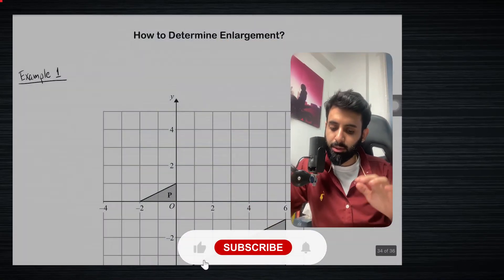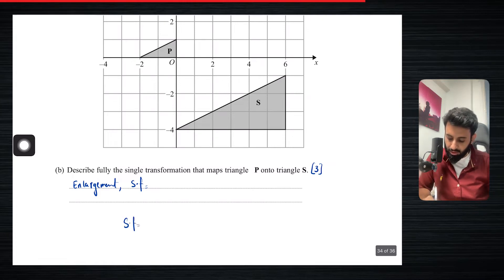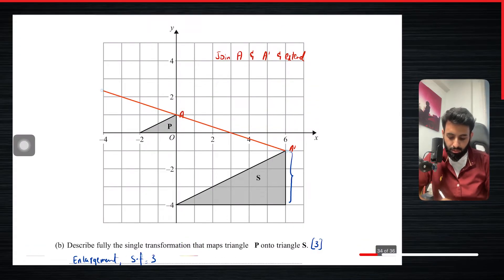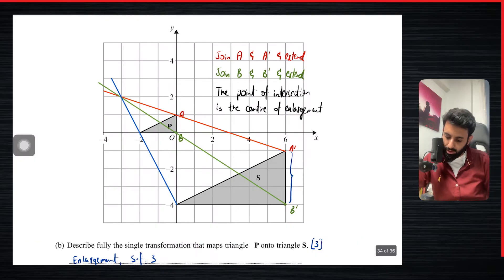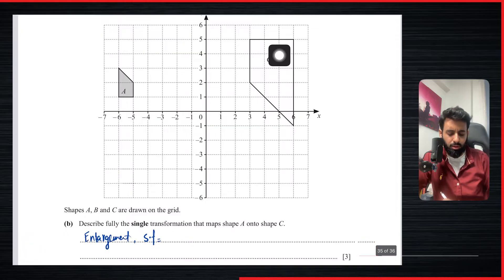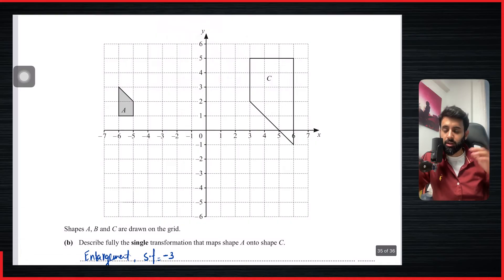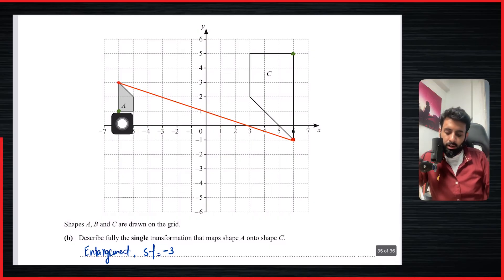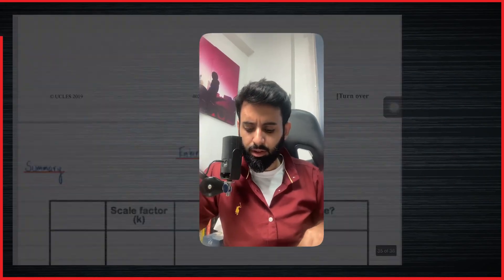O level/IGCSE Maths - Transformation: #17 - How to find the centre of Enlargement